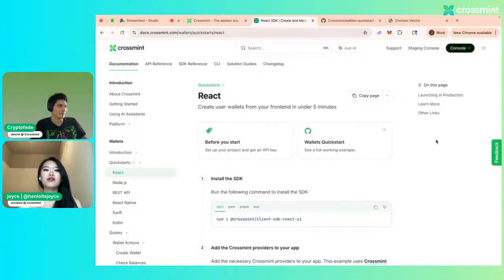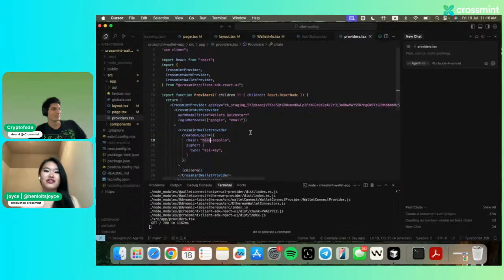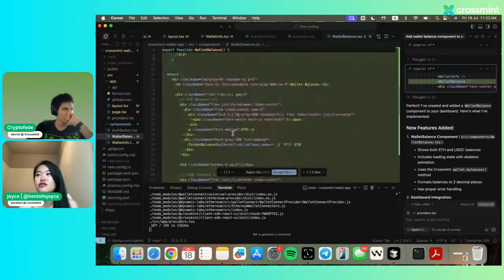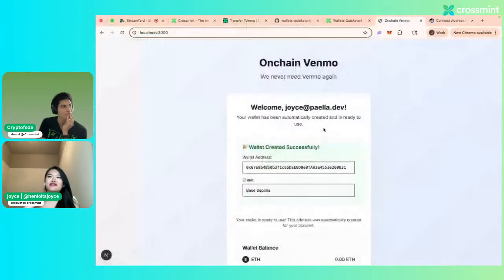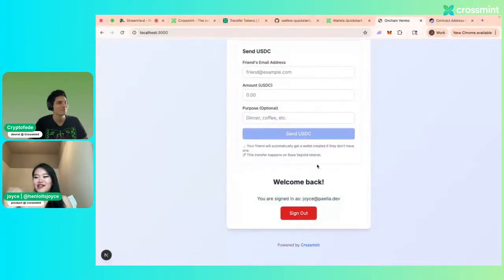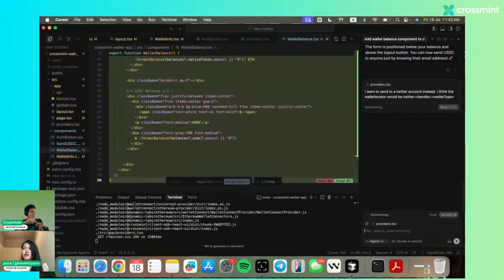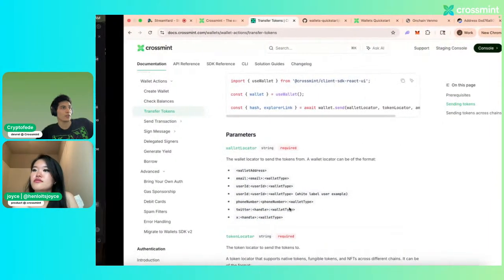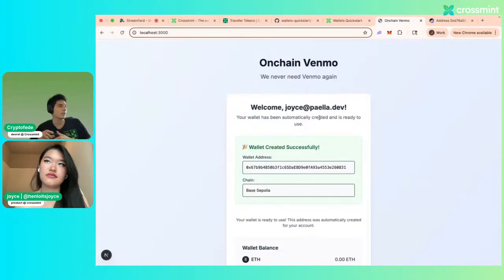Vibe coding a web3 Venmo app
In this livestream we'll be vibe-coding a copy of Venmo but powered by crypto rails.

All the crypto complexity will be abstracted from the user, by creating a wallet with their email and being able to send and receive stablecoins without thinking about chains, tokens or anything like that!